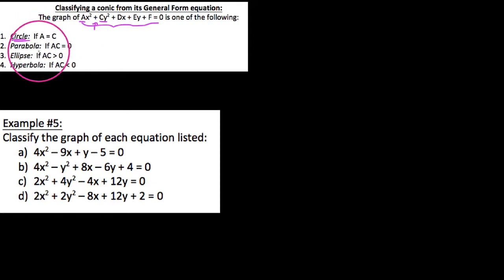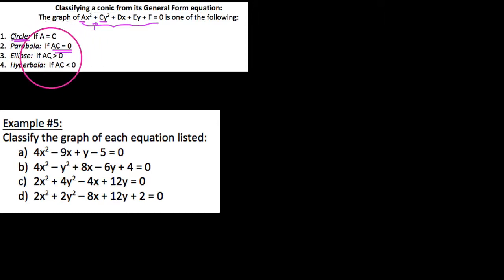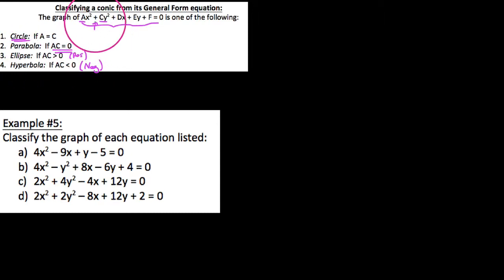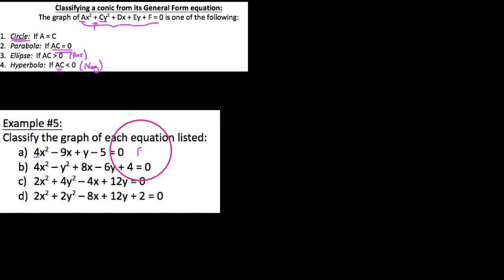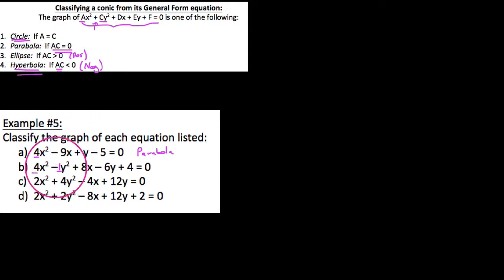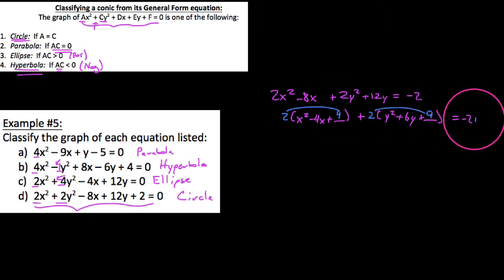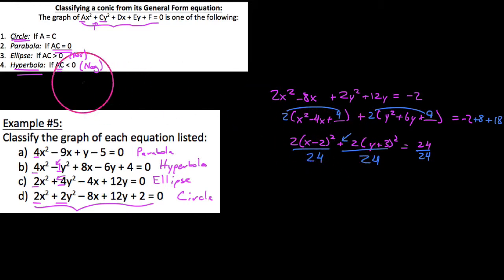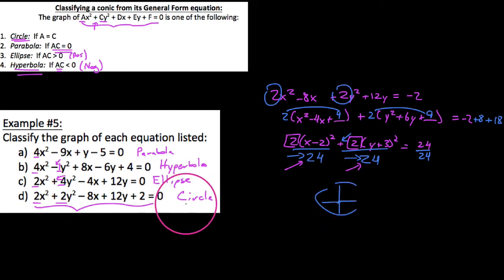HPC 10.4.4 Distinguishing the types of conics from the general form equations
In this video I explore how one can determine what type of conic something is by observing certain values in the general form equation.